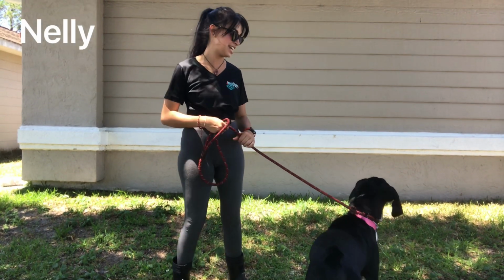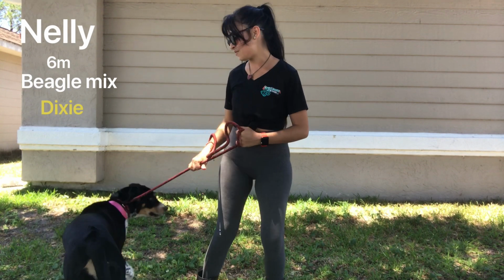6 Month old Beagle Mix "Dixie" | Orlando Dog Trainer | Central Florida Dog Trainers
Contact Off Leash K9 Training Central Florida, LLC. to train YOUR dog!

Off-Leash K9 Training (OLK9) is an off leash dog training business owned by Nick Shalton, and is based in Palm Bay, FL; however, we have locations throughout Central Florida.

We specialize in private one-on-one lessons, and dog behavior consultations. This helps to create a stronger bond between the owner and the dog.

OLK9 is composed of off leash dog trainers with experience and training ranging from the US Military, DOD, US Secret Service, and Private Sector. Our client’s dogs will be trained to have the same level of obedience as most police/military working dogs. This style of training encompasses the core beliefs and philosophy of consistency, fairness, and crystal clear communication that will turn any dog into a well-behaved member of society in any situation. 100% Obedience, 100% Off-Leash!

The system and techniques offered will work for any dog, regardless of age, size, or breed. Check out the hundreds of videos on our YouTube Channel to see the amazing results we achieve with dogs every day!